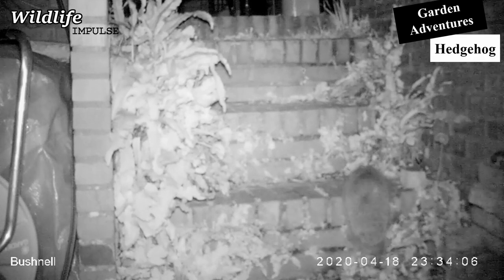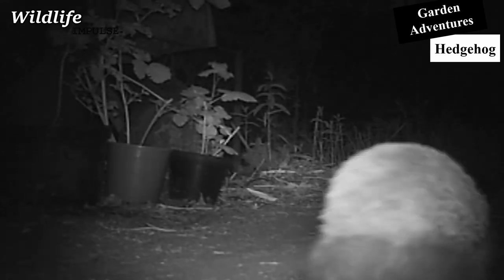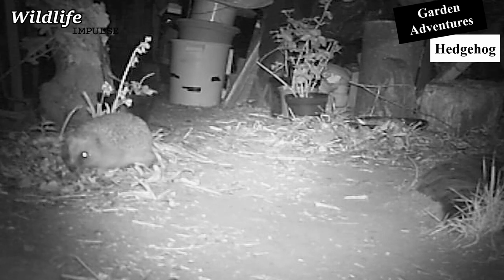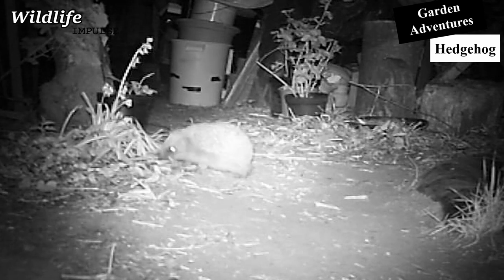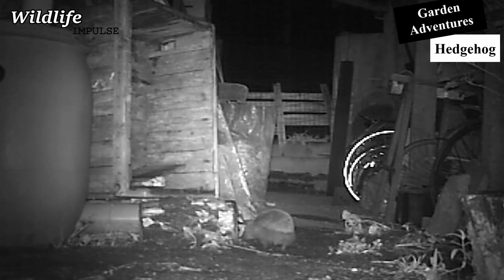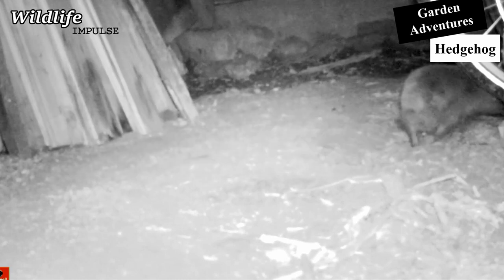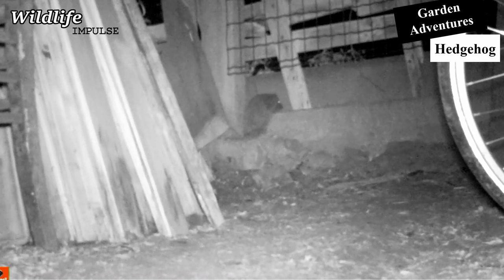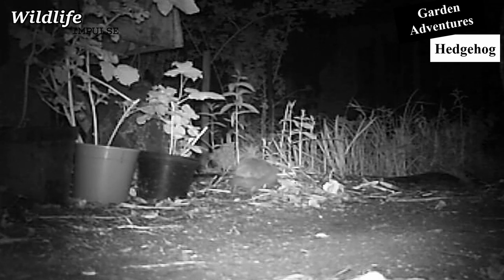Hedgehog in our garden - Erinaceus europaeus - hedgehog running in the wild - wildlife garden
In this video, I show the footage of the European hedgehog we have in the garden. I want to show you some insides in the hedgehog's life in our garden. The wild hedgehog is running around and very active.

Hedgehogs are insectivores occurring in different places across Europe.

I'm Sam, passionate about wildlife with a biology degree. With this channel (and my blog) I want to share my experiences and make content about wildlife-related stuff.

Recommended products I regularly use:
-BOOKS ABOUT TRACKS
-- Weylin Field Guide: Tracks of Western European Animals

-WILDLIFE CAMERA
--Bushnell Natureview Trail Camera (€€€)
Amazon UK
Amazon US

Amazon UK
Amazon US

Amazon UK
Amazon US

-BOOKS
--Mammals of the World: Carnivores
Amazon UK
Amazon US

*Some of the links in this description contain affiliate links, which is at no additional cost for you and Wildlife Impulse will earn a small commission which will be put straight into the growth of this platform.